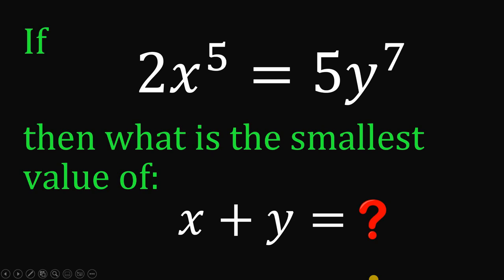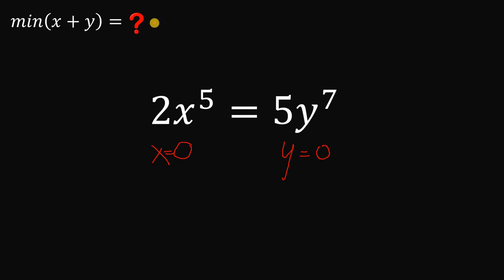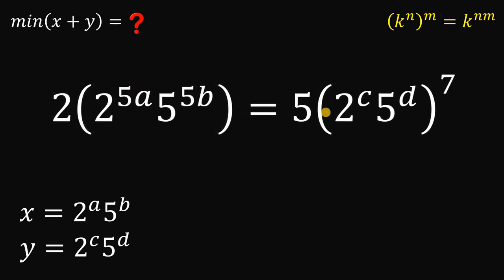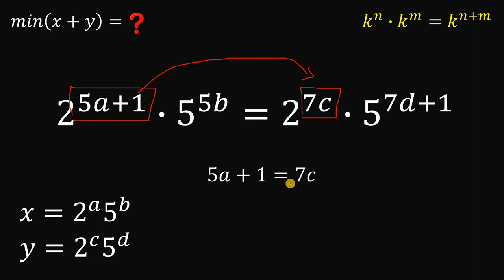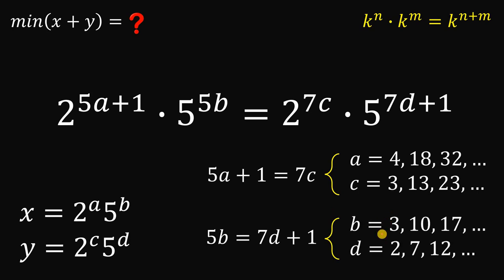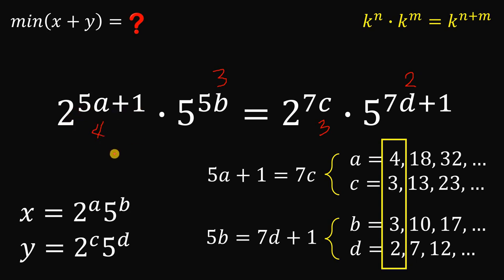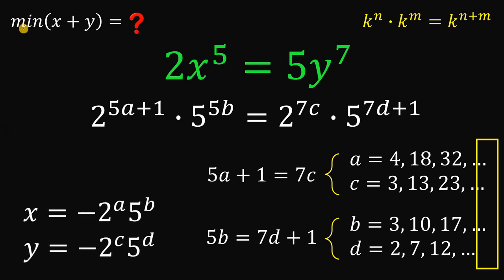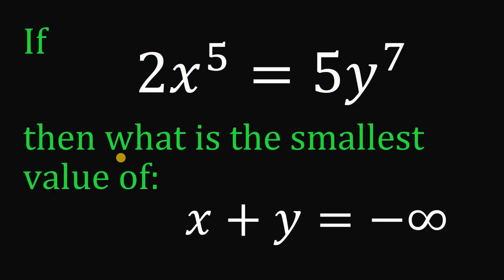Let's analyze this problem together | How to solve for the minimum value of x+y?